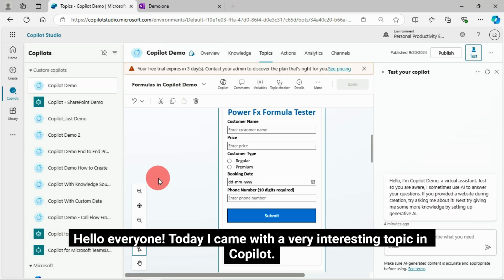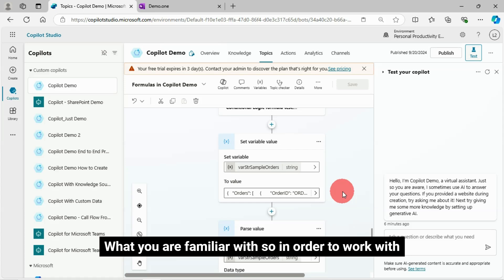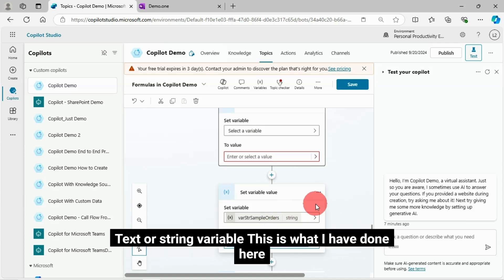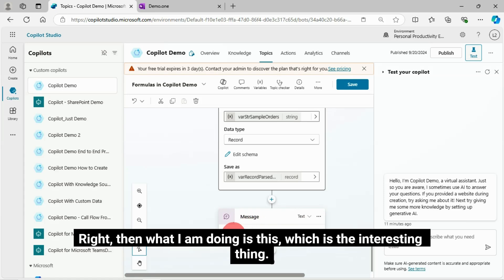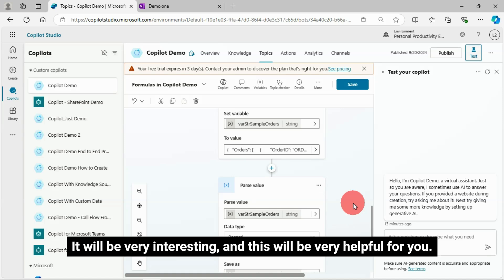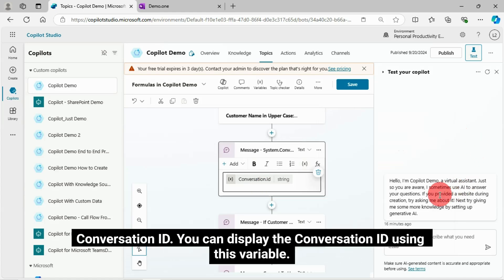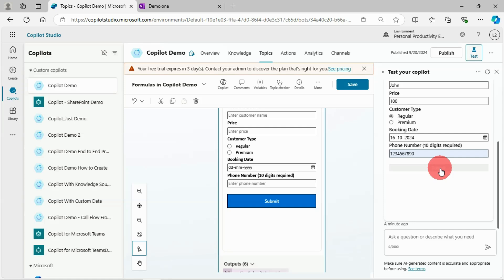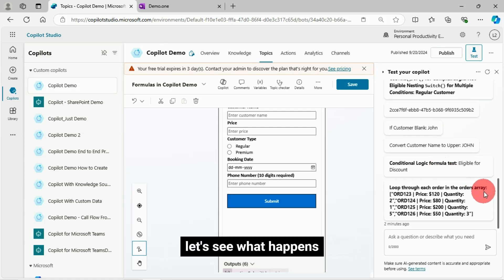Copilot Studio Tutorial: How to Use ForAll Loop in Copilot Studio | Step-by-Step Real-Time Demo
In this Copilot Studio Tutorial, we will learn how to use ForAll loop or ForAll function in Copilot Studio custom topic formula integration with the real-time demo with many examples and use cases. Apart from ForAll Loop function, we will learn many other useful string functions in Copilot Studio.
In this detailed tutorial, you'll learn how to use the powerful ForAll loop in Copilot Studio for automating complex tasks. This step-by-step real-time demo covers practical use cases and demonstrates how to use ForAll loop with various functions. Whether you’re working with Copilot Studio to build custom solutions or exploring ways to automate workflows, this tutorial is packed with tips and tricks to enhance your productivity.

Key highlights:

🔄 How to Use the ForAll Function in Copilot Studio for automating processes.
💡 Real-time examples using useful functions to simplify repetitive tasks.
🏆 Best practices for leveraging loops in Microsoft Copilot to create efficient workflows.
Whether you're a beginner or experienced in Copilot Studio, this tutorial will help you unlock the full potential of ForAll loops and advanced functions. Don’t miss out on this in-depth guide!

Hit the play button to learn how to implement Copilot Studio automation with ease and efficiency using these essential formulas.